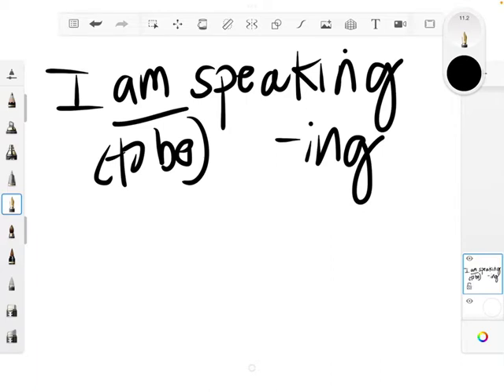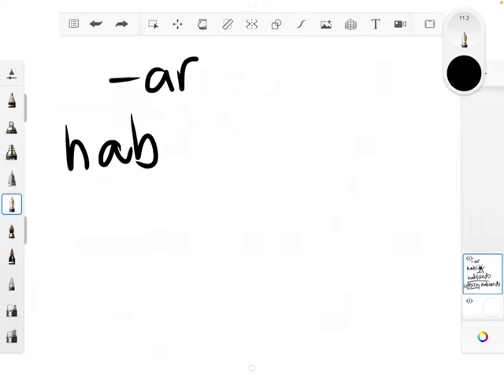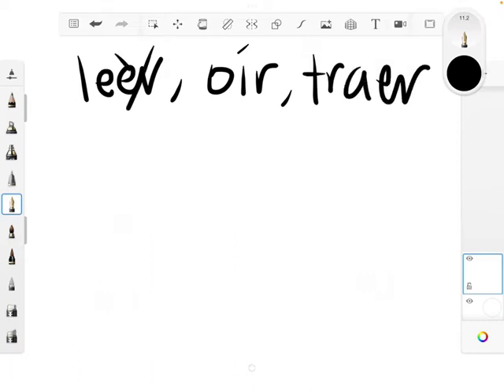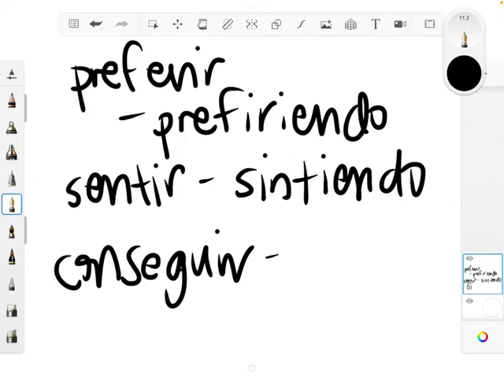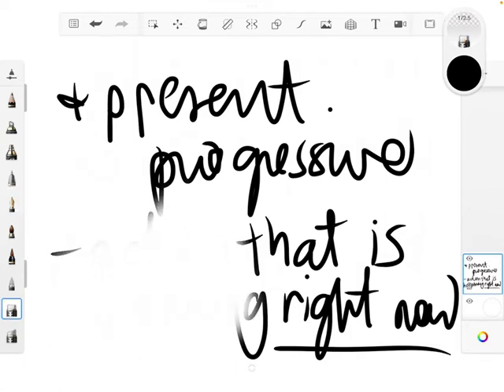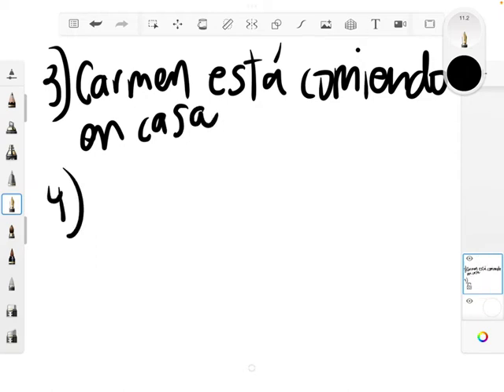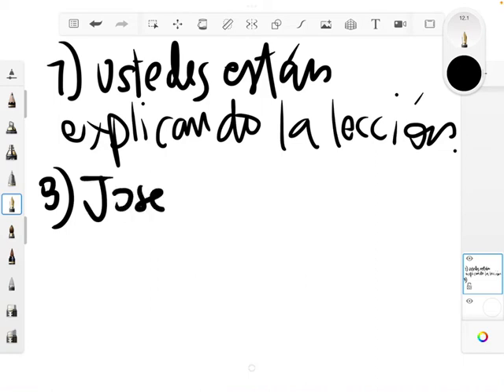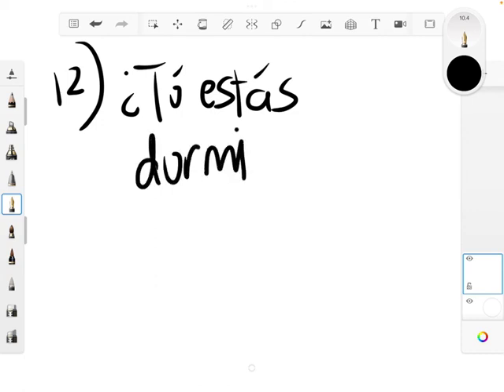5.2 The present progressive